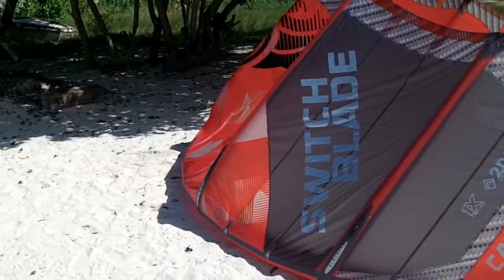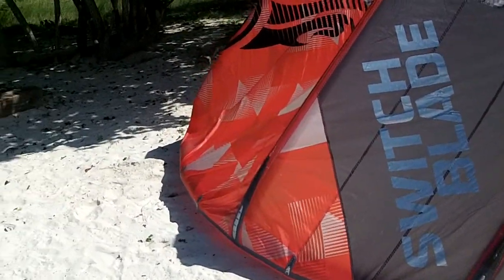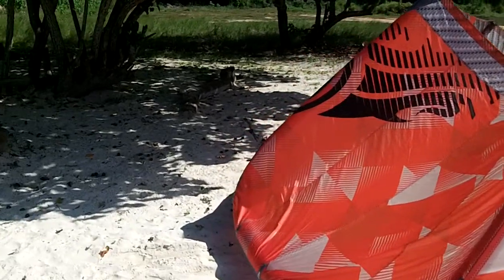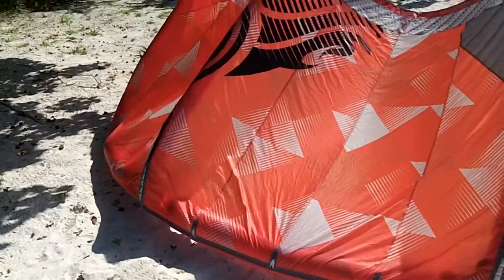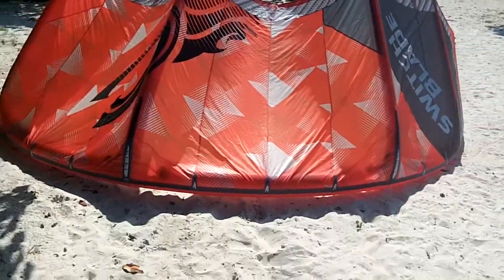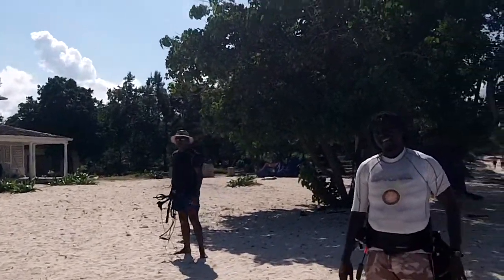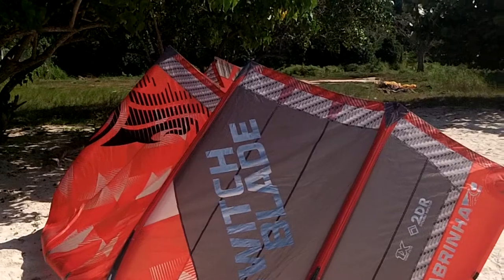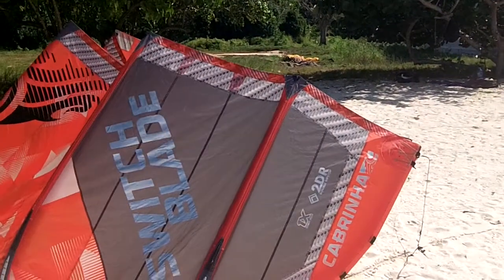Cabrinha Switchblade Kite Review kitesurfjamaica.com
Buddy from Jamaica reviews the 2015 Cabrinha kites Switchblade in detail. You'll see why the 2015 Switchblade is one of our favorite all-around kites in the industry. From the smooth but powerful pull, to the unmatched stability and wind range, the new 2015 Cabrinha Switchblade is one kite that you'll have to get your hands on!

Come and be with us to do some Kiteboarding!
You can fined us at just West of, Burwood Public Beach, Falmouth,  East of Royalton White Sands Montego Bay.

Bryan Smythe Kitesurfing Lessons Brian Schurton

Bio
I AM Speaking Life to my Cells & DNA Life is just to funny! I have turned 10 years into a life time of fun. See what you can do when you can collapse time. I am becoming younger healthier stronger because I say I am. I speak life to my atoms my cells and to my DNA. I speak that I am becoming that of a 21-year-old Elite Olympic athlete. Specialize in decathlon triathlon. And I'll be darned if my body is not cooperating.